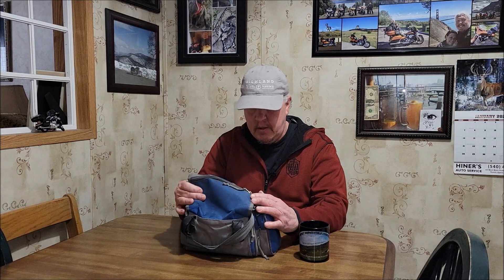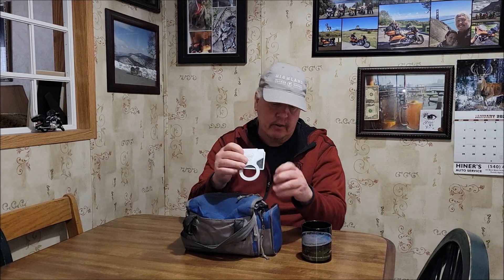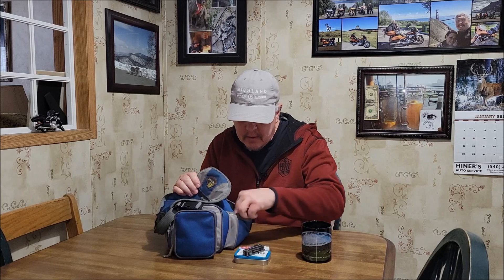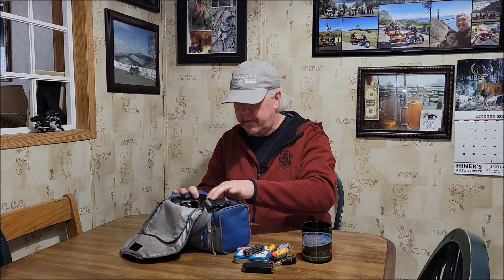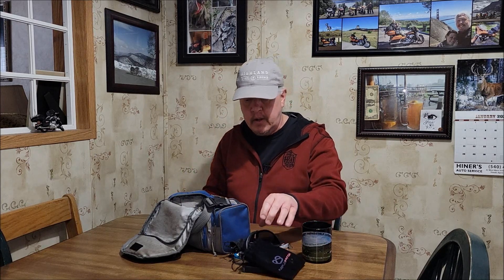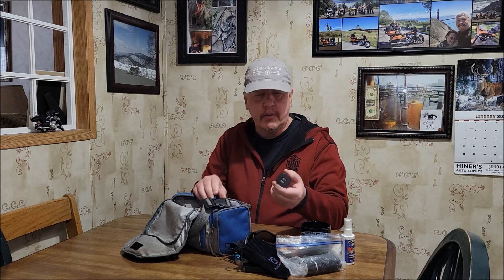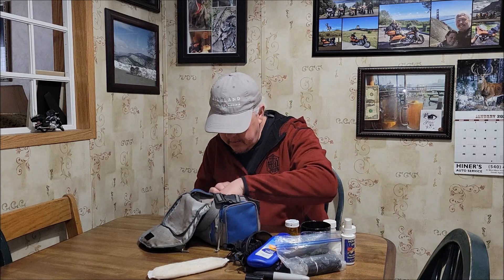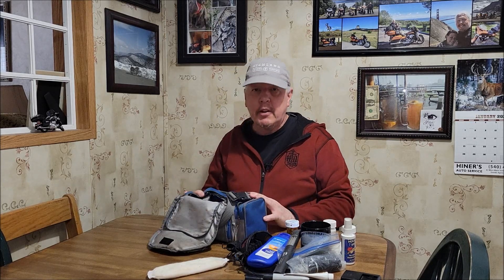The Soon to be World Famous "Man Purse"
Welcome to another edition of Virginia Rider Magazine! In this video, we explore the origins of the "Man Purse" and its contents. For those who commute and need to switch vehicles, it's an absolute must. It's also great for storing things we don't necessarily want to leave on the bike. What are some of the things you would store in one that viewers might find helpful? Please leave in the comments section.

End video courtesy Florida Outdoor Adventures

End screen music courtesy Id Software

Please visit our homepage to sign up for your free monthly digital copy of the magazine!

Interested advertisers who would like to reach out to over 40K rider enthusiasts each month to increase traffic to your location, please email for more info.